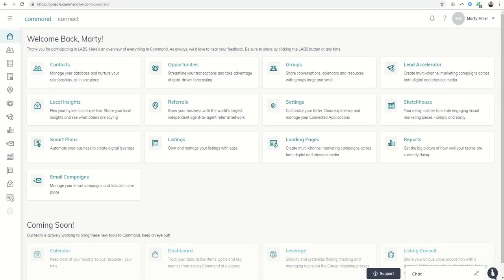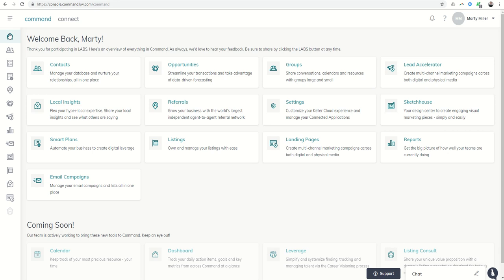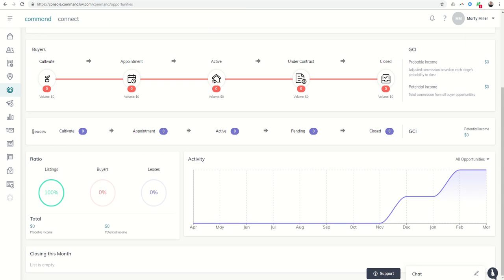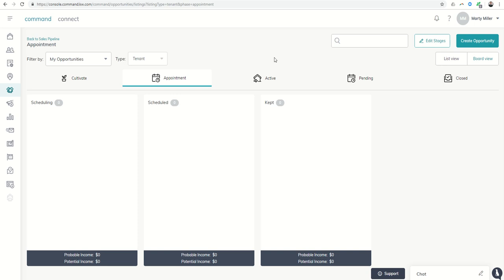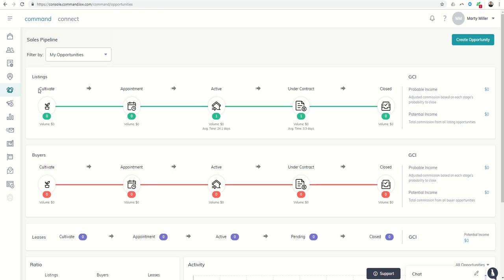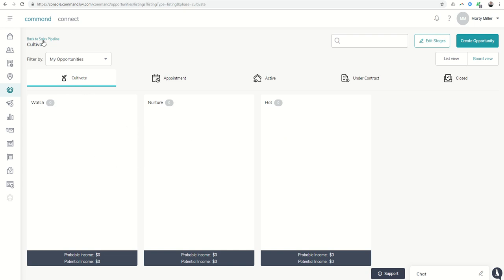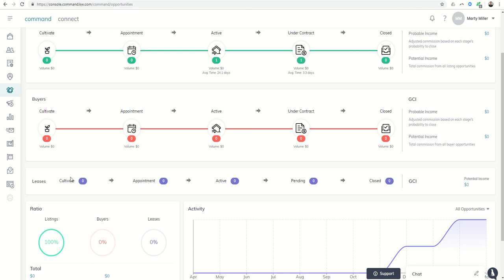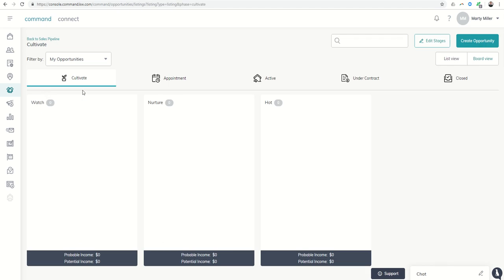Keller Williams Command Bonus Content: Opportunities - Sales Pipeline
The KW Command Opportunities submenu has received a slight facelift and a new name!  Shortly, the submenu will change it's name to "Sales Pipeline".

Additionally, a new Pipeline has been created for Leases and Opportunities can now be created for both Tenants and Landlords.

Finally, a new Phase has been created called Cultivate where Leads can be assigned and then worked until they turn into an Appointment.

As always, KW Command is constantly being improved, upgraded and changed.